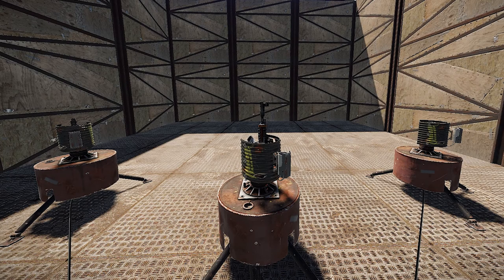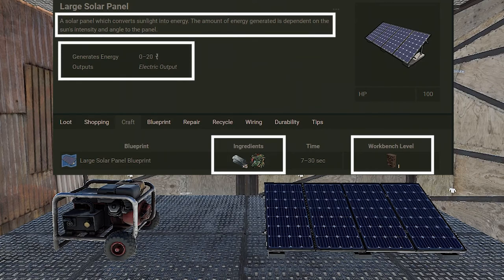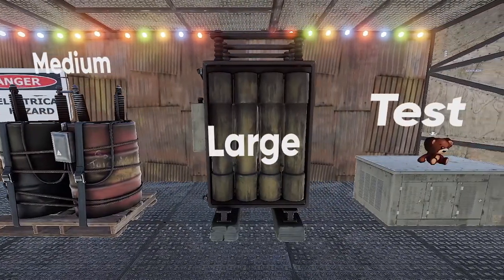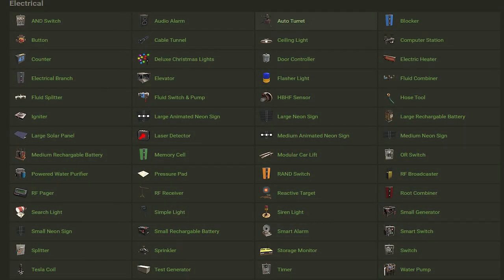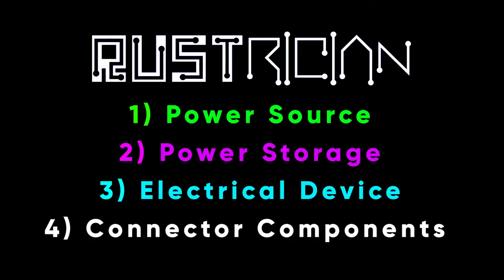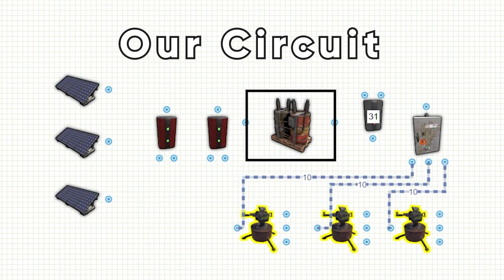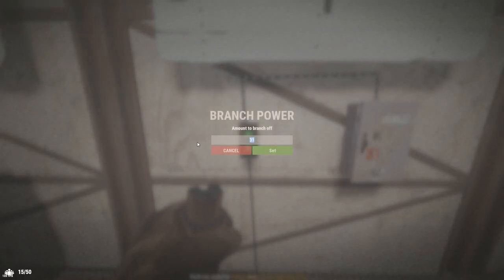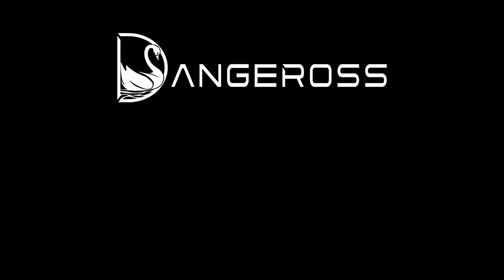Rust Electricity Guide (in-depth) - Tips for Rust Auto Turrets (2021)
Rust Electricity Guide (in-depth) - Rust Tips for Auto-Turrets. The BEST way to set up Auto-Turrets electricity! More tutorials coming soon!

Welcome to the circle.